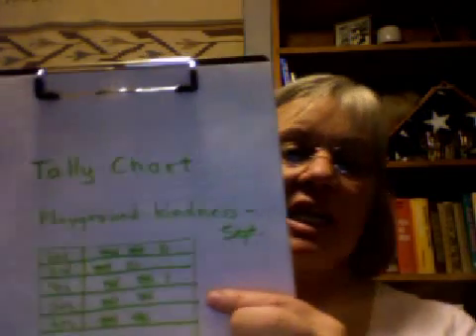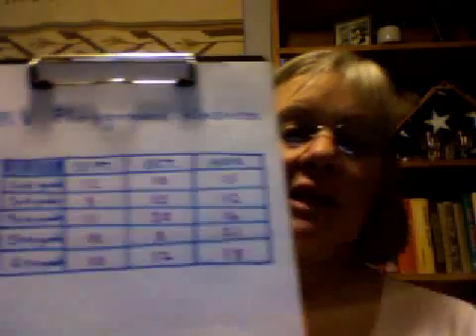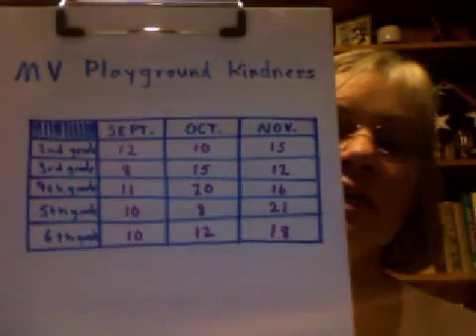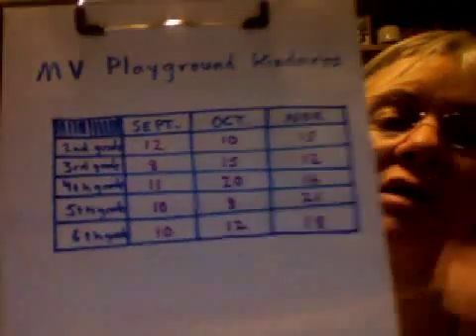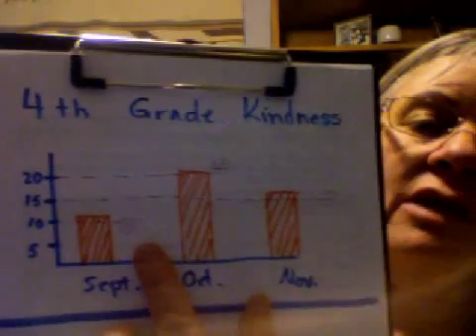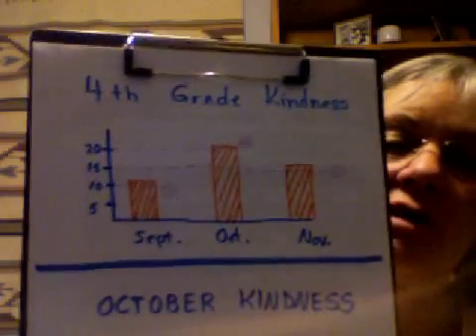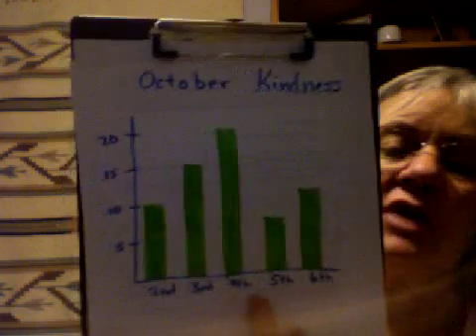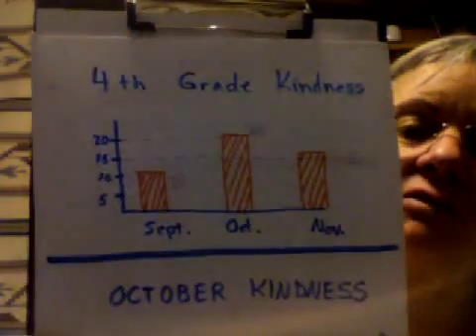Math in Focus Lesson 4.1